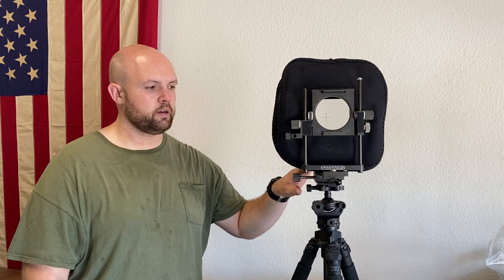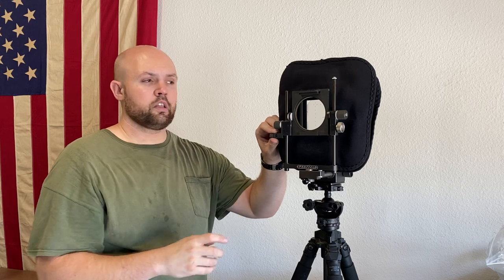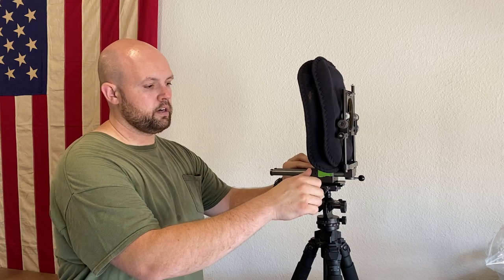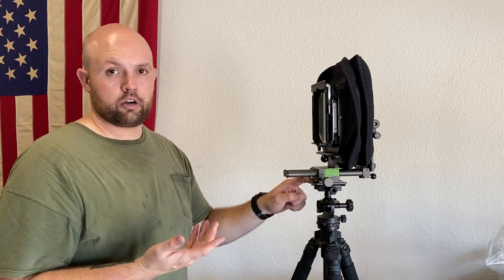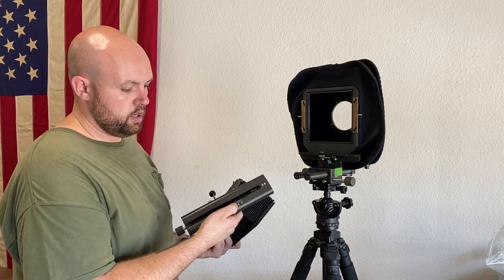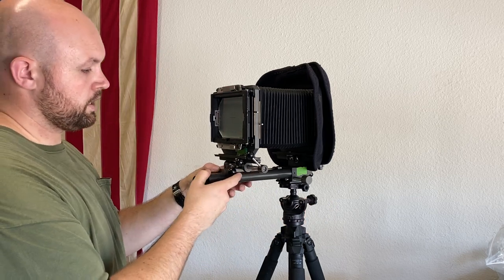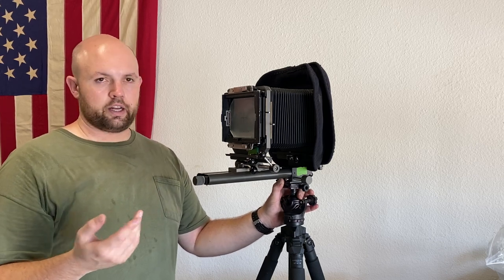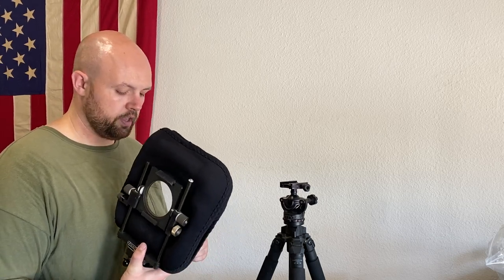Panfield 4x5 Camera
Camera demonstration and history behind its creation. This camera is currently for sale, as my equipment needs have changed and it’s time for it to go to a new home. I ship worldwide via UPS.